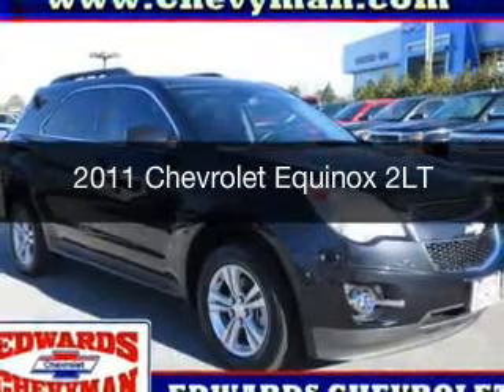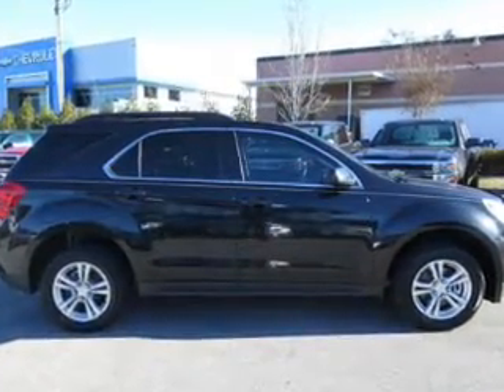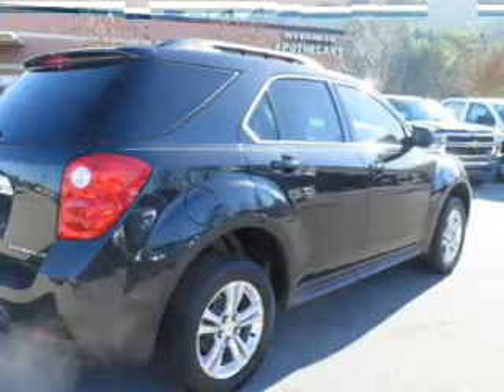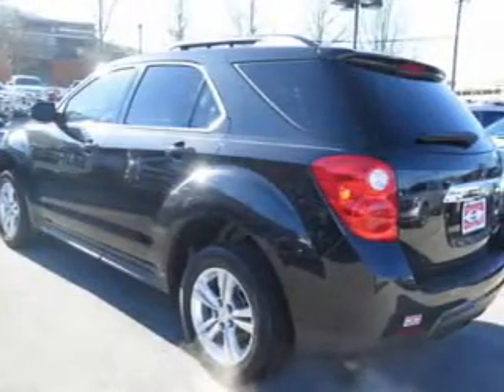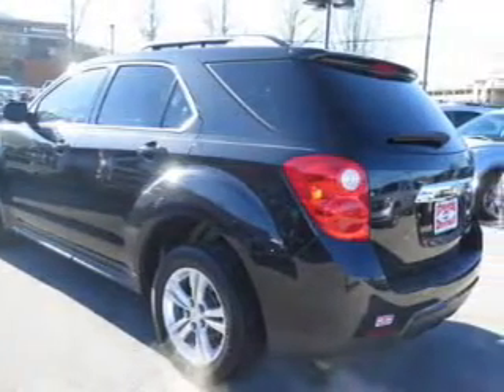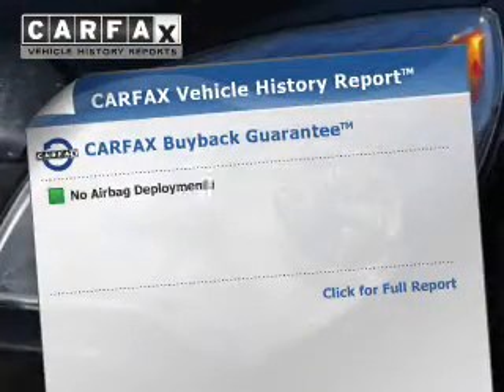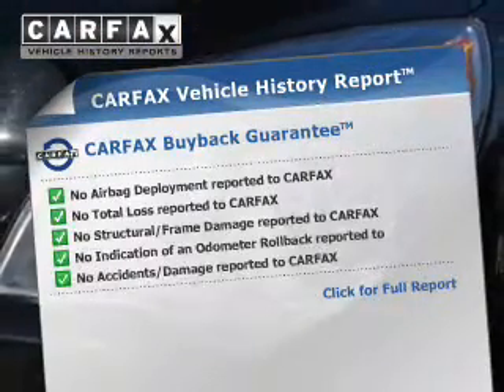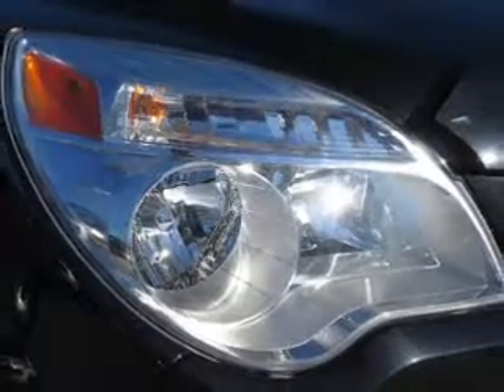2011 Chevrolet Equinox - Birmingham AL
Year: 2011
Make: Chevrolet
Model: Equinox
Trim: 2LT
Engine: 2.4 liter inline 4 cylinder 16 valve
Transmission: 6-Speed Automatic
Color: Black
Mileage: 78781
Address:
5499 Highway 280 East